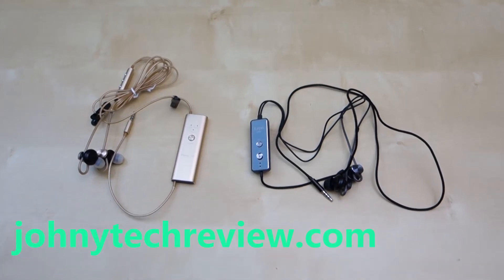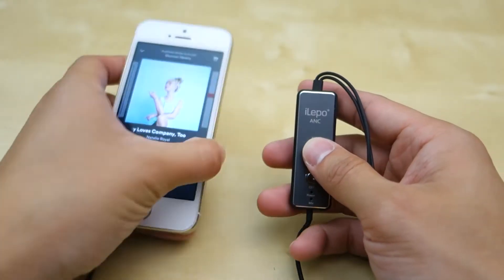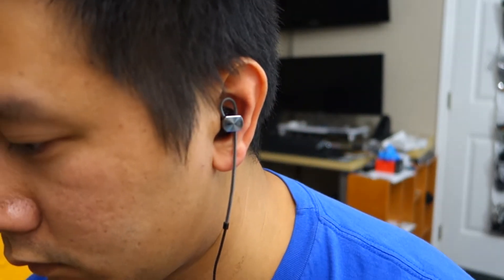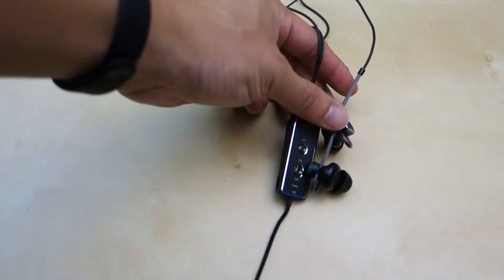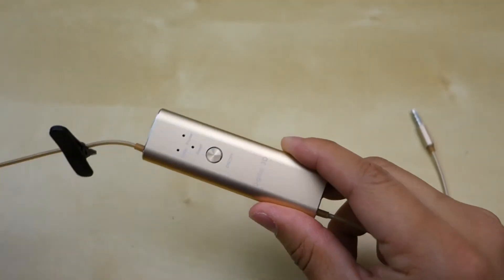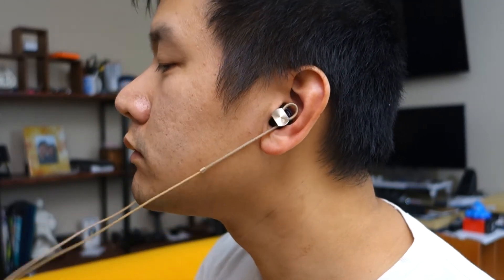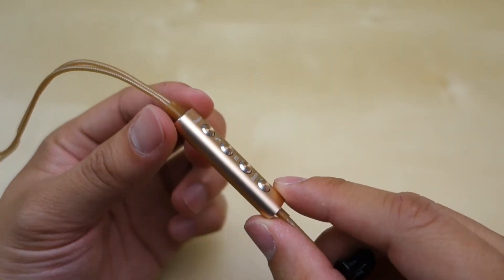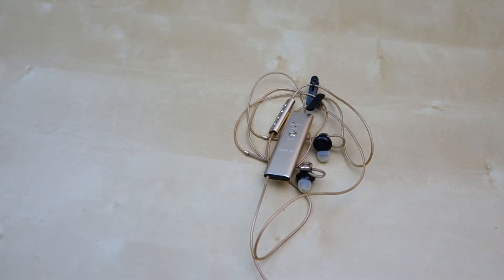iLepo Digital 3D & Active Noise Cancellation Headphones REVIEW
In this video I review the 2 different earphones that the company iLepo is launching via crowdfunding platform. Take a look at them they're pretty cool and I personally prefer the noise active cancellation one.